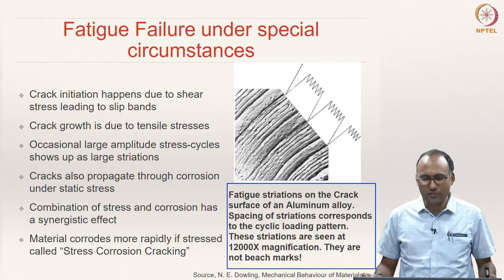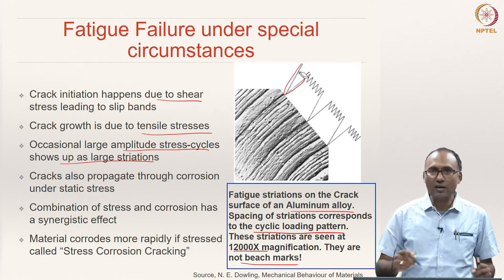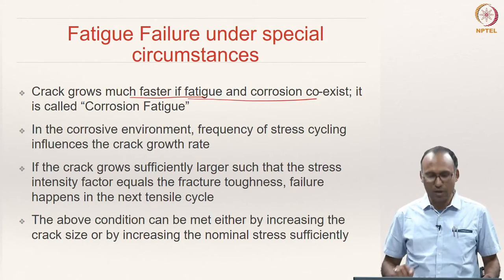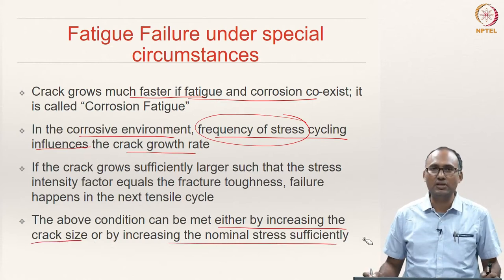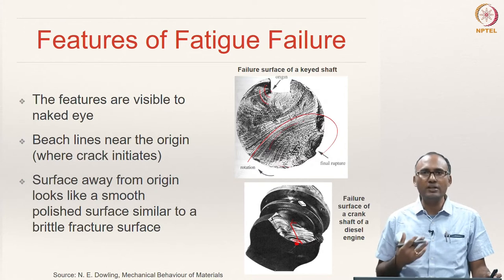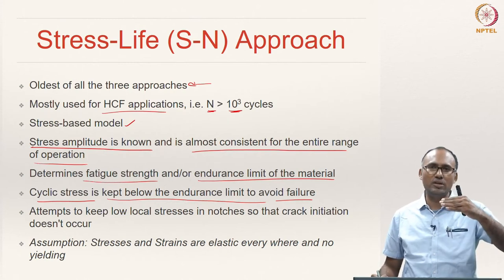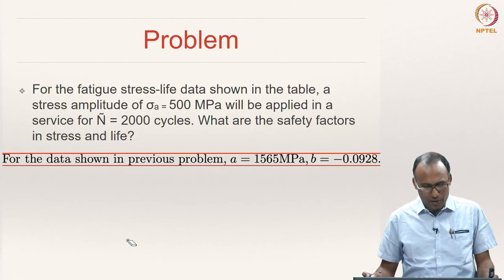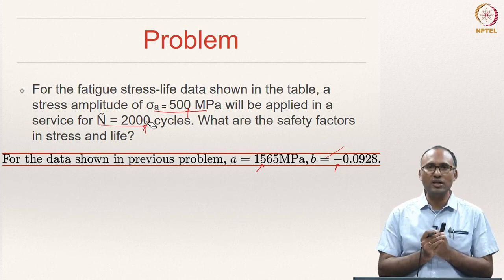Lecture 26 Part 1 - Fatigue Failure of Materials (Features of Fatigue Failure)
Fatigue Failure of Materials (Features of Fatigue Failure; Factor of Safety in Life and Stress)
 IIT Madras
Features of Fatigue Failure; Factor of Safety in Life and Stress